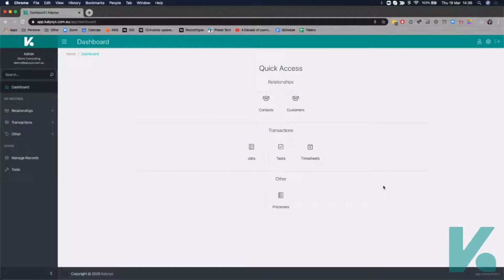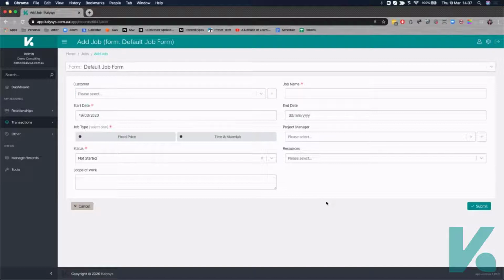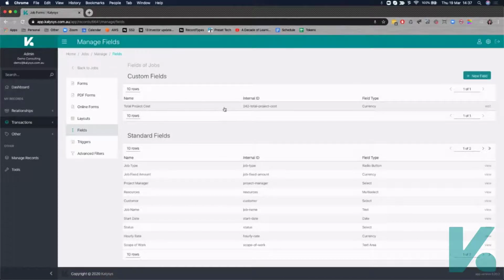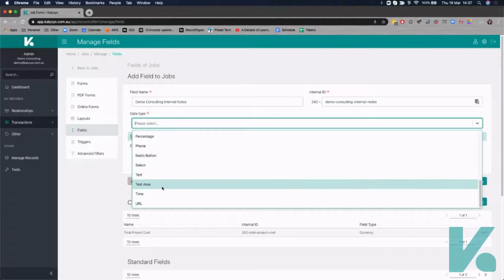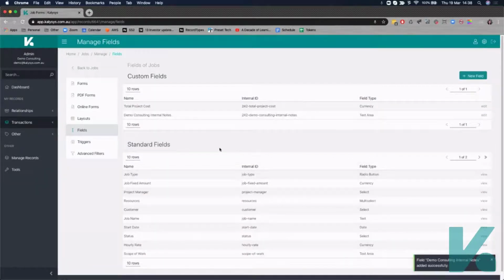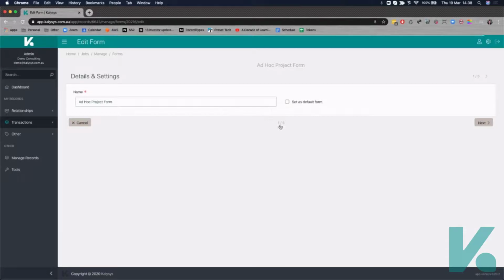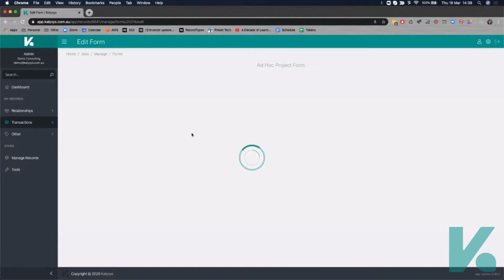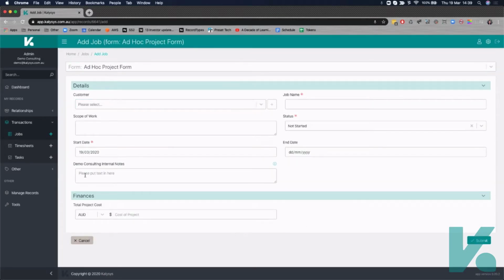Kalysys Tutorial: How To Manage Fields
In this tutorial video, we'll go over the basics of how to manage fields on the platform.